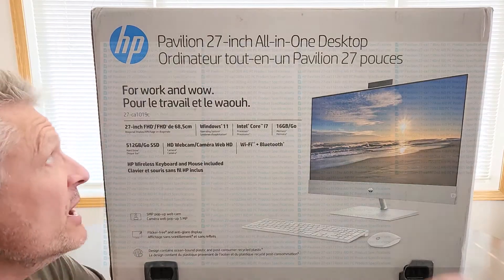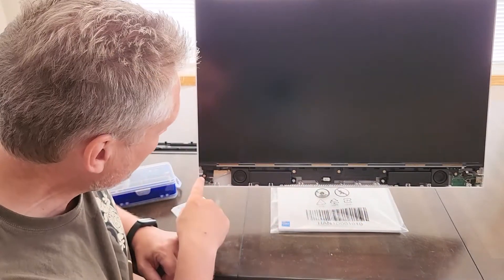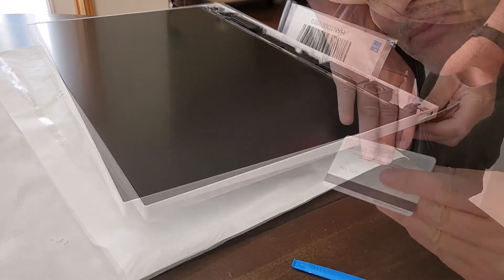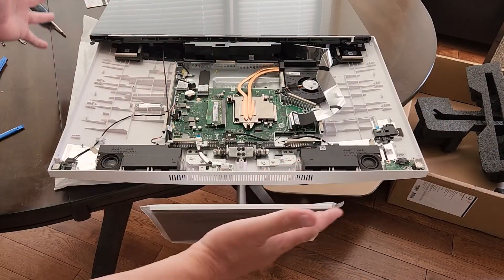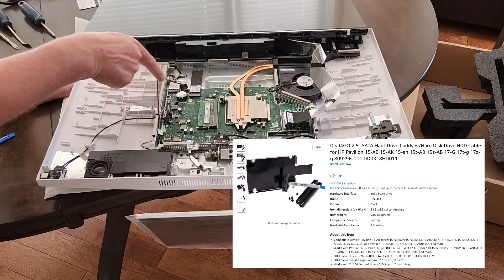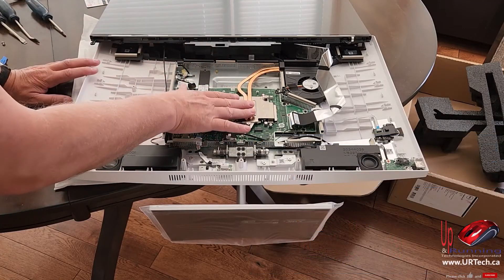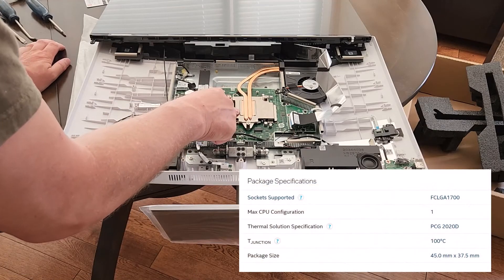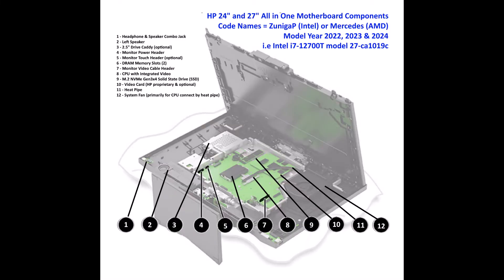HP Pavilion 27 Disassembly & Upgrades Made Simple for Beginners!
We show you how to disassemble an HP Pavilion 27 ca1019c All in One desktop computer which is the same as the 24" HP Pavilion 24-cb1009.  It is also the mostly same regardless of the CPU that is used.  Be it an AMD Ryzen CPU or and Intel CPU like that one in this disassembly video of CA1000 and CB1000 series HP Pavilion All-in-One's from 2022 and 2023.

We answer these questions:
How to disassemble an HP Pavilion AiO CA1000 Series
How to upgrade RAM on an HP All in One Pavilion CA1000 Series
How to upgrade CPU on an HP All in One Pavilion CA1000 Series
How to upgrade WiFi on an HP All in One Pavilion CA1000 Series
How to upgrade Speakers on an HP All in One Pavilion CA1000 Series
How to upgrade Video Card on an HP All in One Pavilion CA1000 Series
How to add a discrete Video Card  to an HP All in One Pavilion CA1000 Series

Product Number
577G5AA